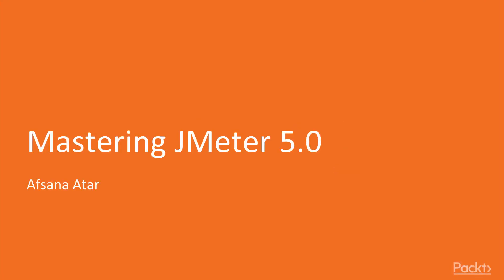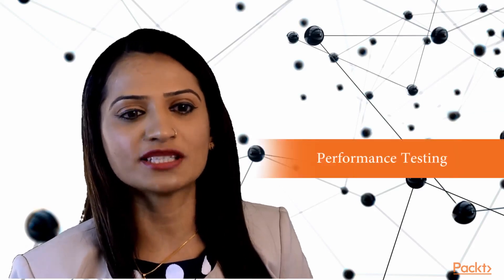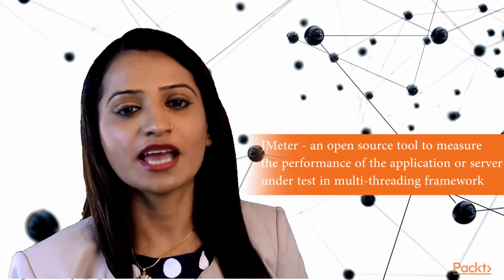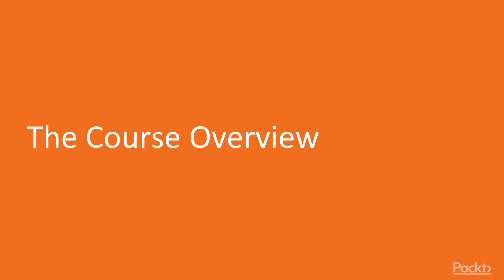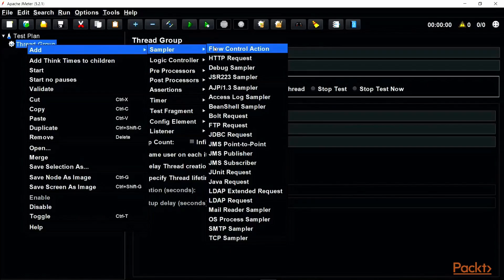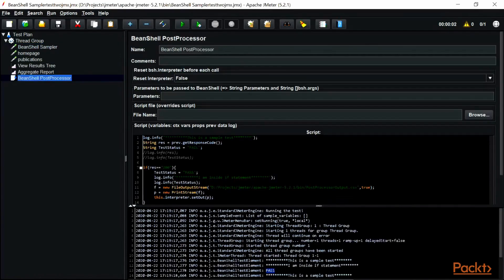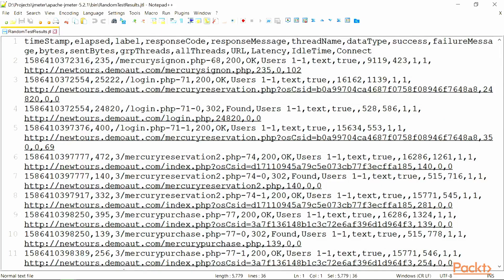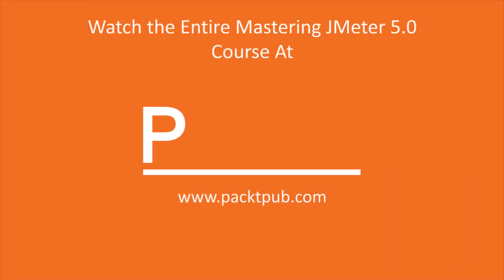Mastering JMeter 5.0 : The Course Overview | packtpub.com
This video tutorial has been taken from Mastering JMeter 5.0. You can learn more and buy the full video course